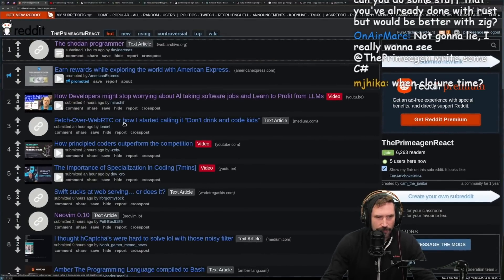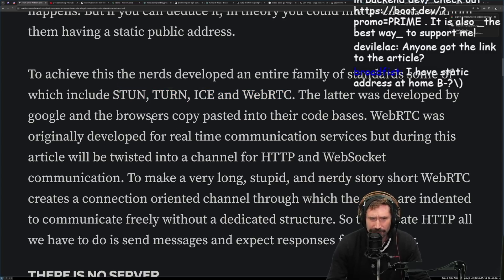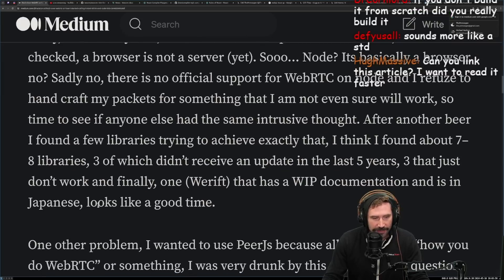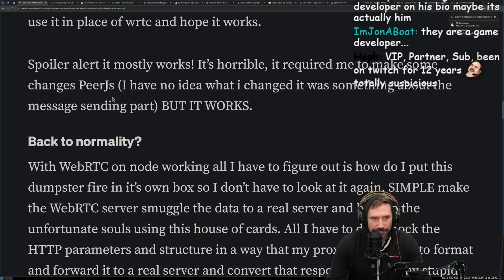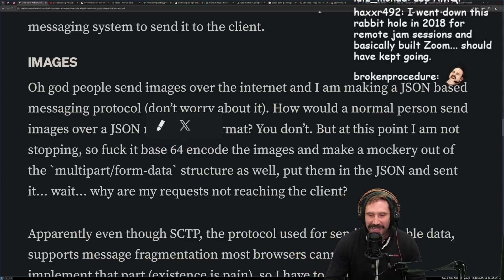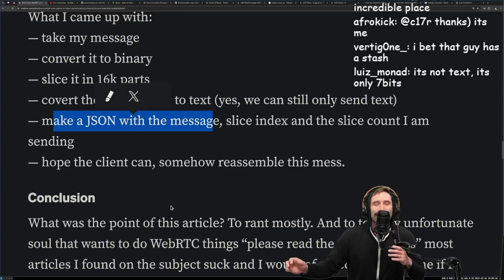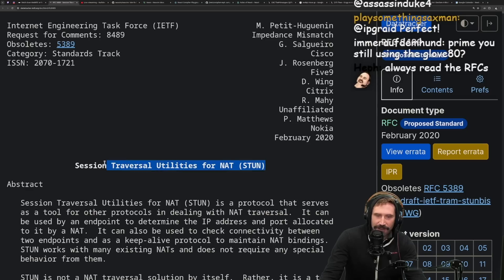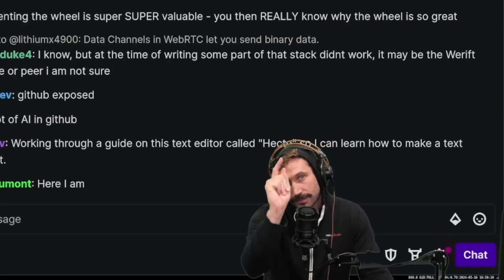Don't Code And Drink..